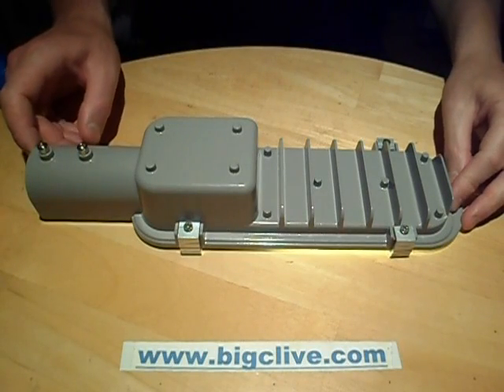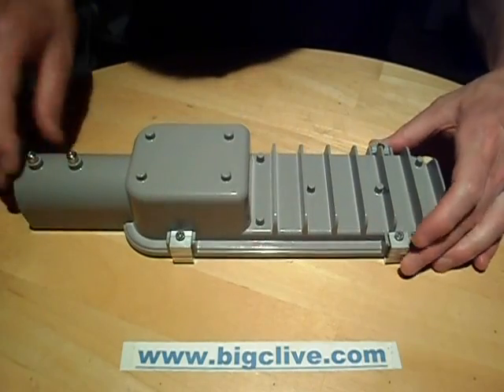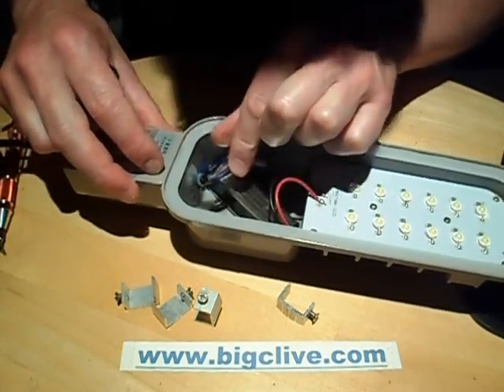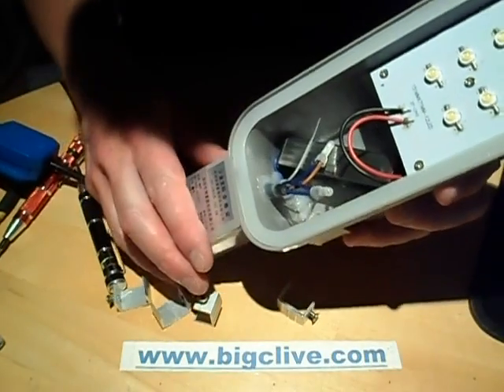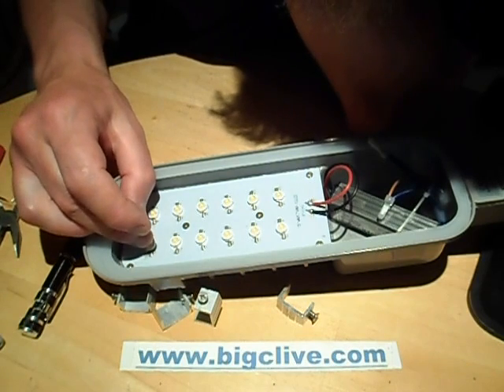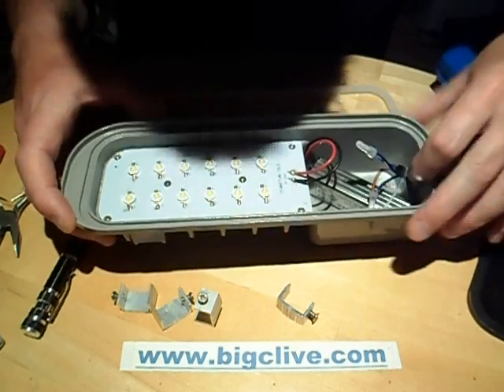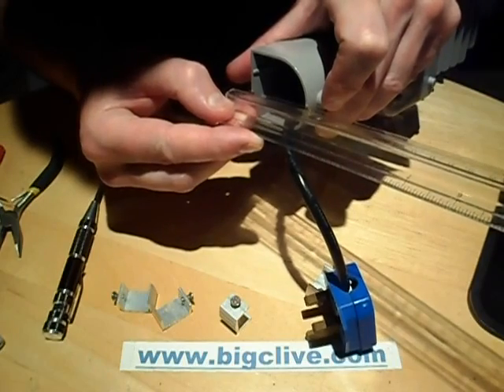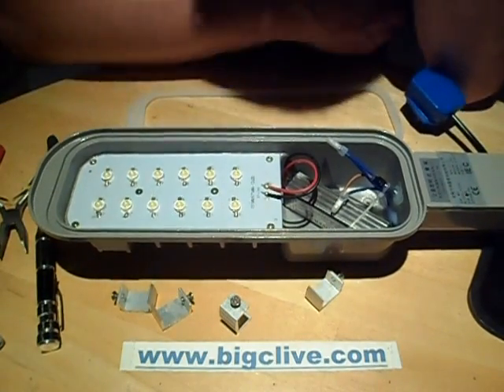Chinese LED street light teardown.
This is a rather cute little 12W LED street light I got from a Chinese supplier called Banggood.  It's designed to run on a 220V supply (180 to 255V) and is designed to mount onto a pipe about 42mm diameter.  (1.5"?).
This unit was very typical of Chinese LED lights in that it had a stripped and tinned earth wire in the short pre-installed flex, but the earth wire was not connected internally and was actually cut flush with the flex inside.
The unit has a rather neat printed glass front with four screw clamps that pull it tightly onto a silicone grommet.  The LED panel inside is an aluminium core PCB held onto the inside of the case with six screws with heatsink compound between it and the finned aluminium case.  The LEDs themselves also have wet heatsink compound behind them which suggests that they have just been pressed into place and soldered without the use of thermal transfer glue.  The power supply is a generic current regulated unit designed for driving between 8 and 12 series wired LEDs.  It's mounted in a small aluminium extrusion with end-caps and filled with black potting compound.
The lights are available in cold or warm white, but if you were so inclined you could replace the standard 1W LED "beads" with any colour you wanted.
Apart from the lack of a ground connection this is a very neat and well built light.  As an actual street light it could be quite effective for lighting a pathway or side of a house if mounted on suitable angled pipes at a height of about 3-5 metres.
I'd recommend connecting the ground lead internally with a small crimp onto one of the screws holding the PCB to the heatsink.